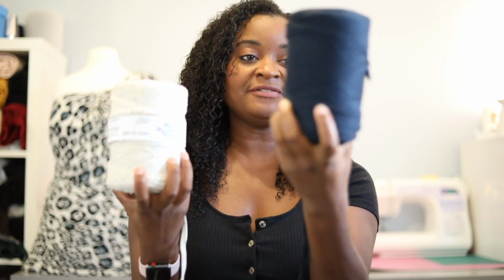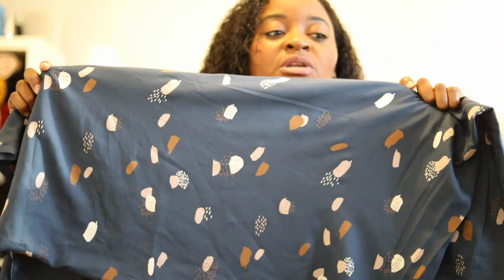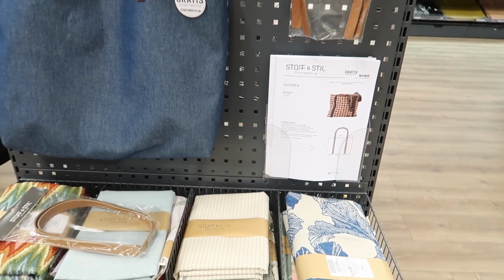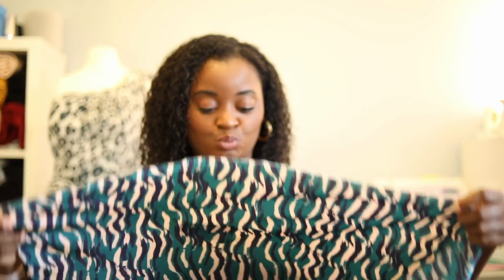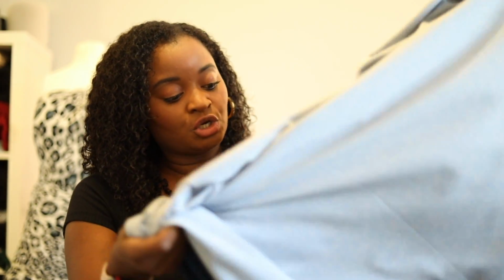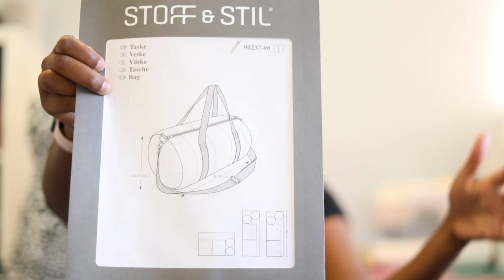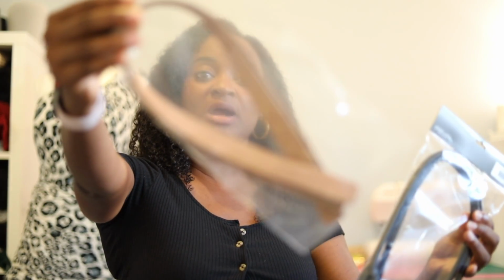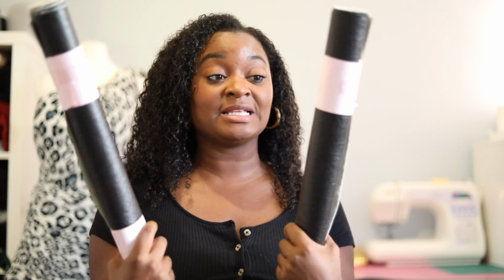BERLIN FABRIC HAUL (ISSA BIG ONE)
I WENT TO BERLIN AND BOUGHT A WHOLE LOTTA FABRIC!!

SEWING
SEWING MACHINE: Janome DC 3050 (Similar
OVERLOCKER: Janome 9200D (Similar

FILMING/PRODUCTION
CAMERAS: Canon G7X Mark ii
SECOND CAMERA: Canon 80D
DRONE: DJI MAVIC PRO
LENS: Sigma 17-50mm f2.8
EDITING SOFTWARE: Final Cut Pro/Premier Pro/ After Effects
MICROPHONE: Blue Snowball